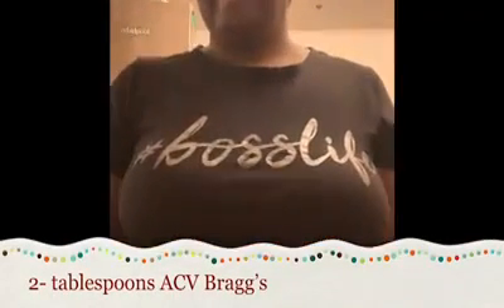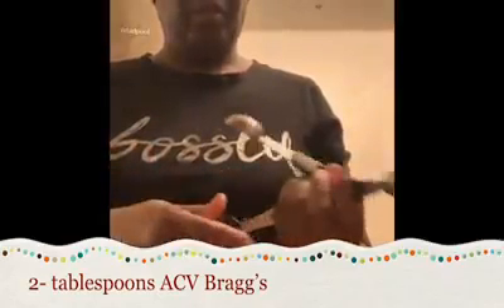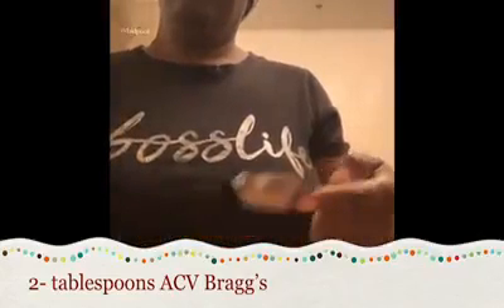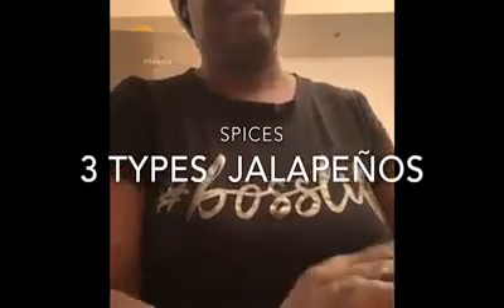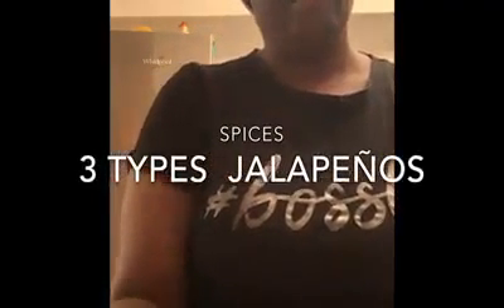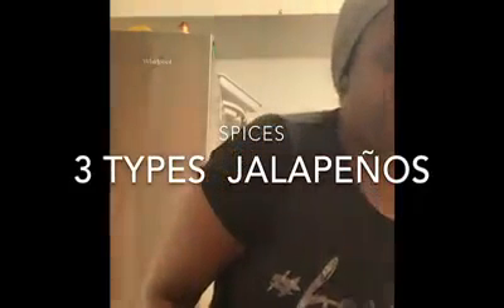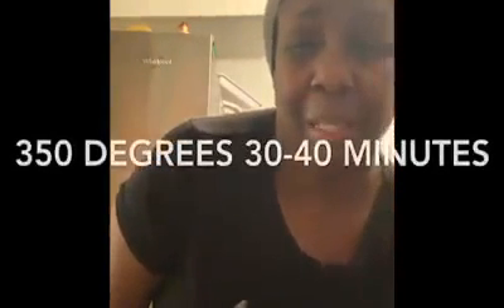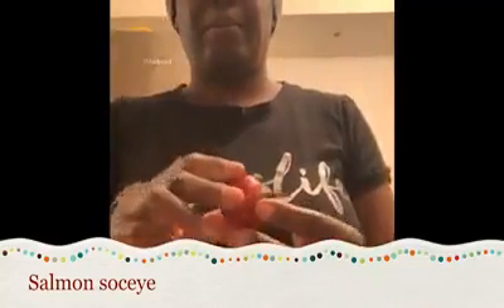Braggs ACV Spicy Salmon Recipe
Introducing apple cider vinegar in  your cooking.